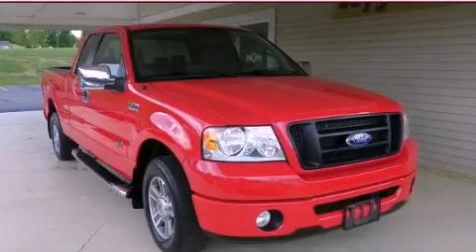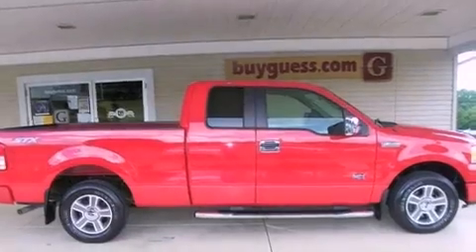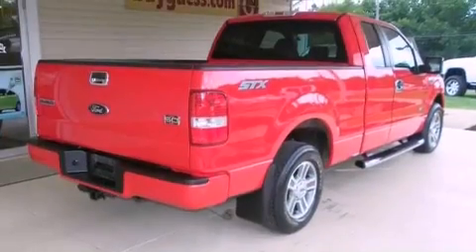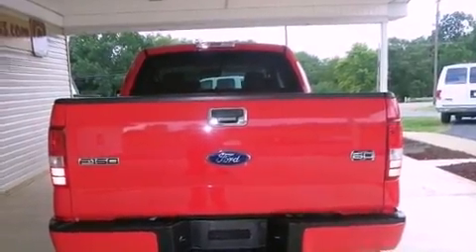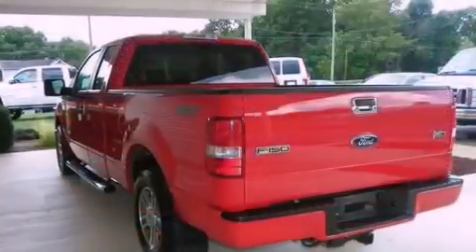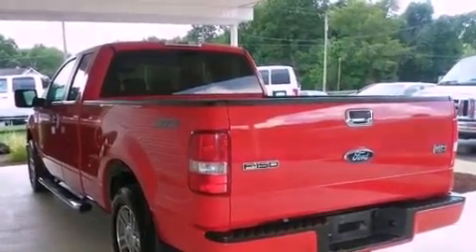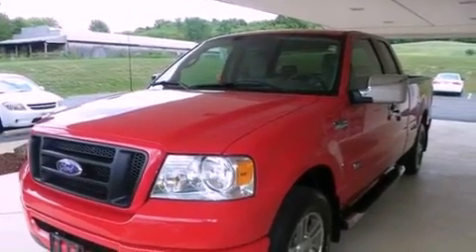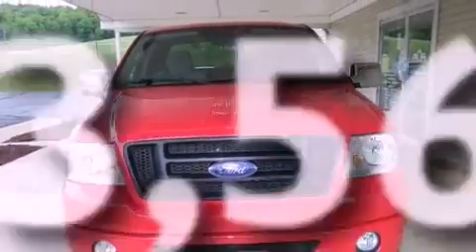2008 Ford F-150 New Philidelphia OH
Year : 2008
 Make : Ford
 Model : F-150
 Engine : 4.6L 8-Cylinder
 Trans . : automatic
 Exterior : Bright Red
 Miles : 53,563
 Interior : Flint

 2008 Ford F-150 Carrollton OH